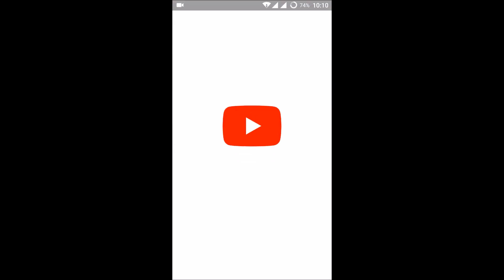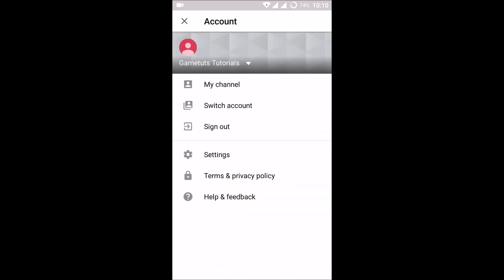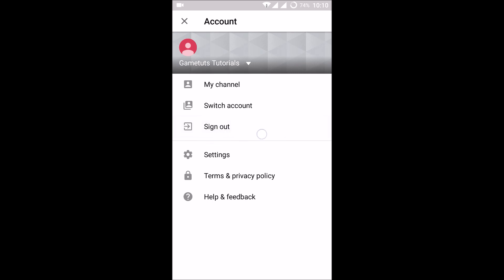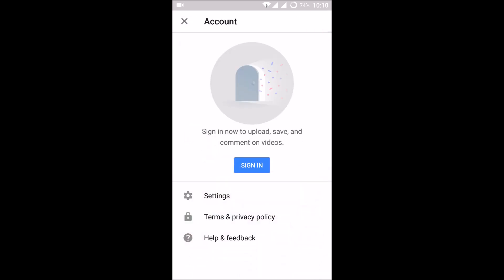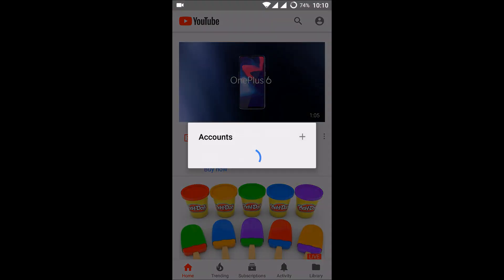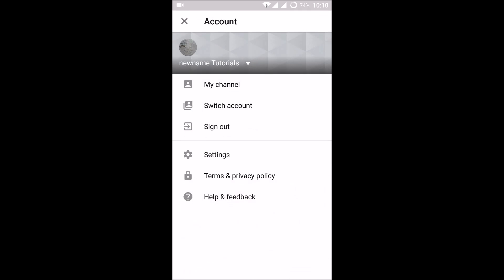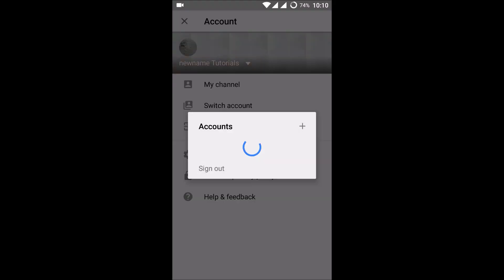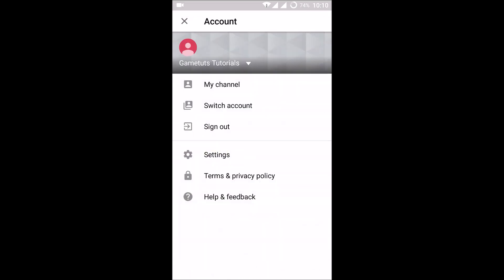How to Sign Out from Youtube App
if you want to logout from the youtube app in your mobile phone then open the youtube app and click on the profile picture on the youtube app and then we can find the logout option to get sign out from the present account on youtube app 2018.